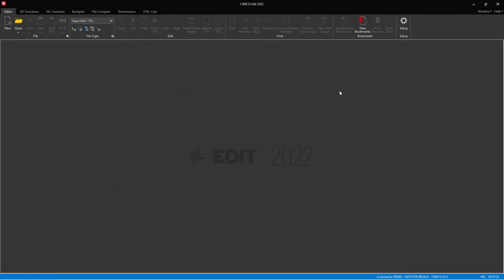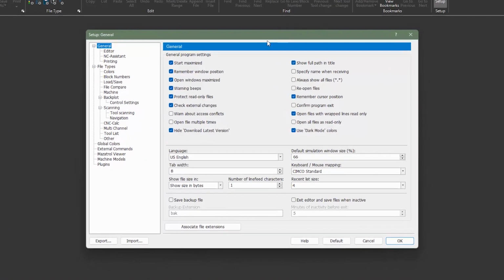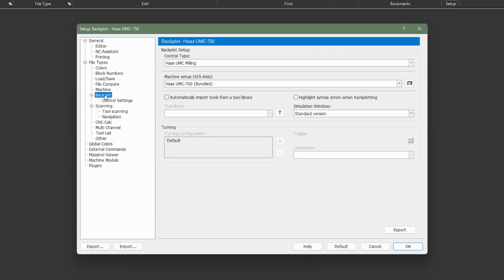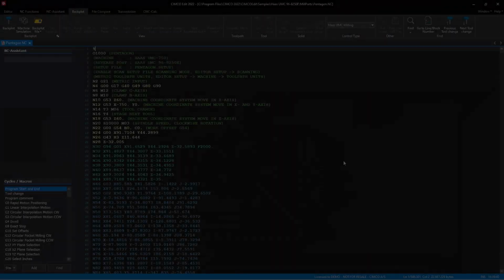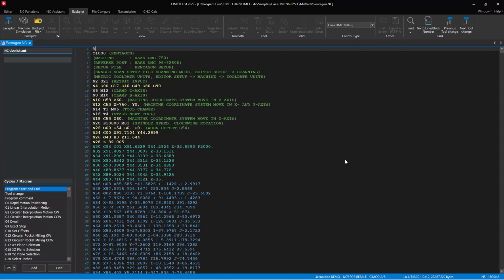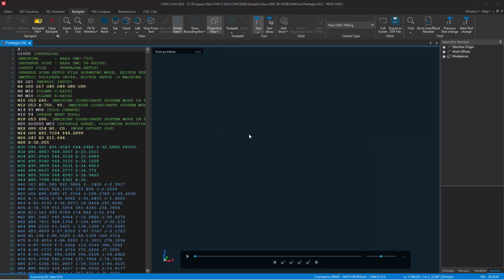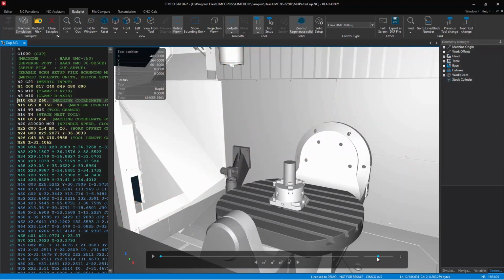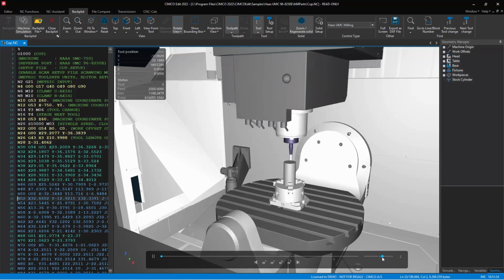Enabling new simulation kernel in CIMCO Edit 2022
In this video we show you how to enable "Fast Version" - the new simulation kernel for CIMCO Edit 2022 and Machine Simulation.